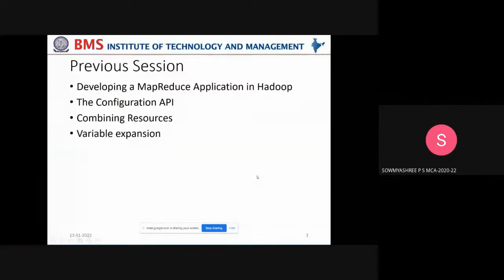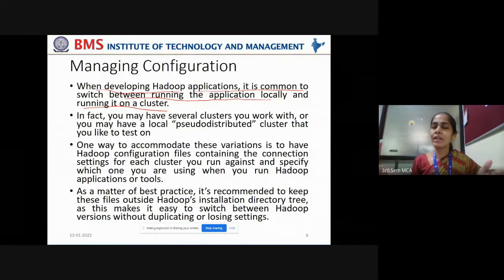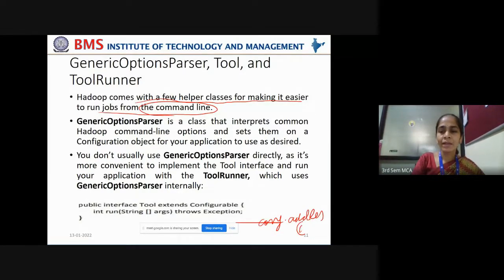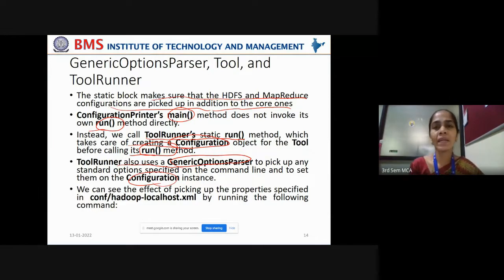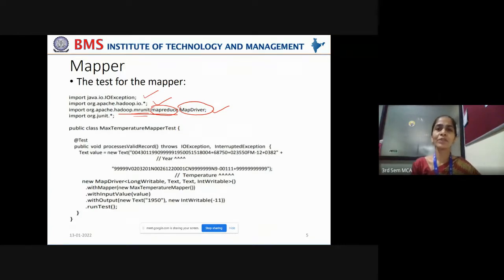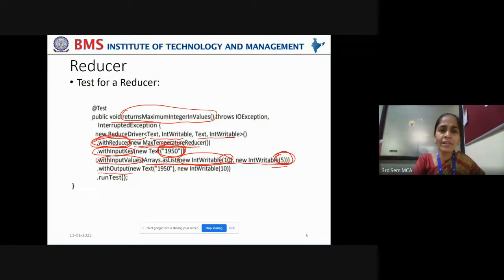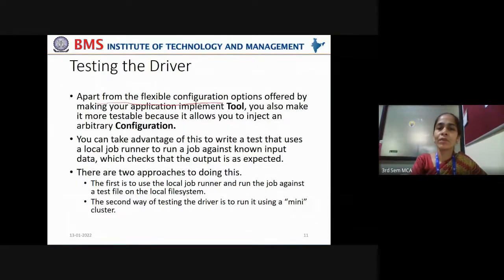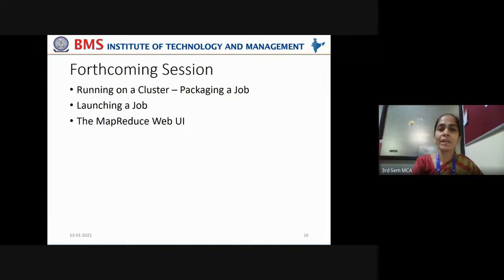BDA - Setting up the Development Environment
Managing Configuration
GenericOptionsParser, Tool, and ToolRunner
Writing a Unit Test with MRUnit
Running Locally on Test Data
Running a Job in a Local Job Runner
Testing the Driver